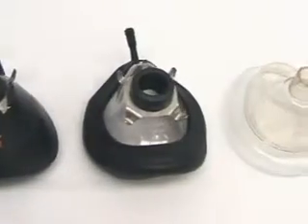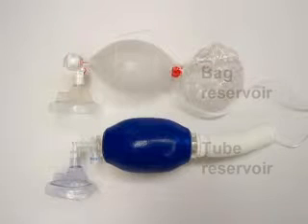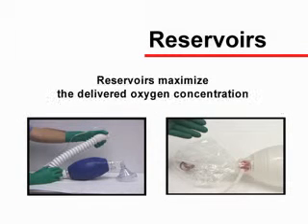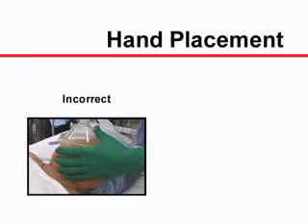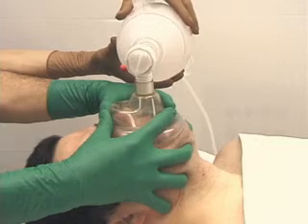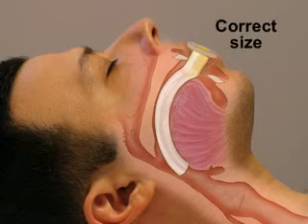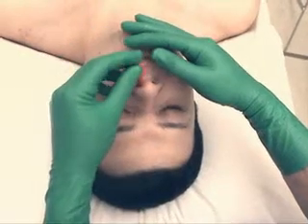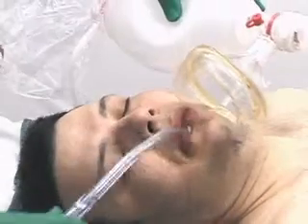Videos in clinical medicine Positive Pressure Ventilation with a Face Mask and a Bag Valve Device